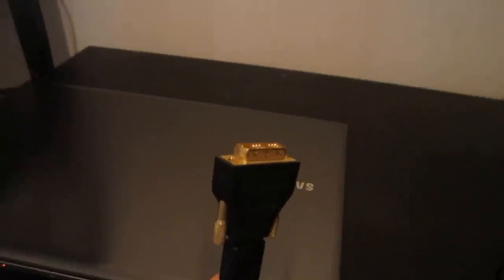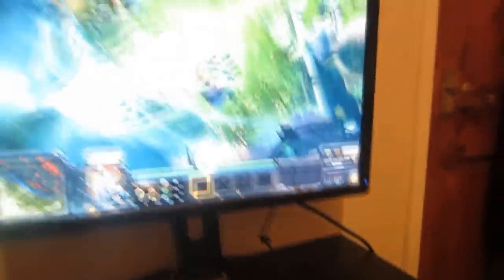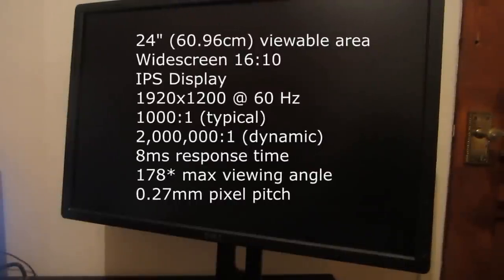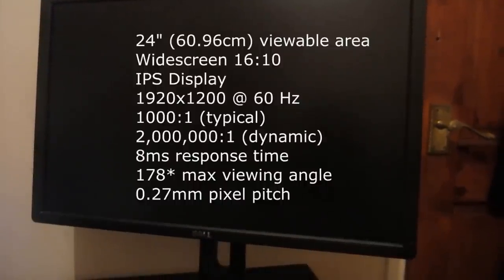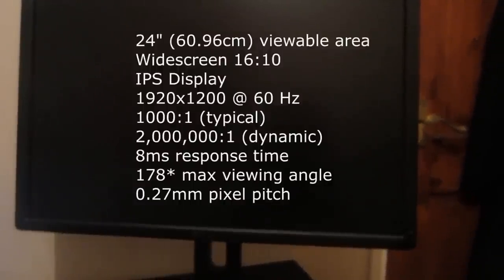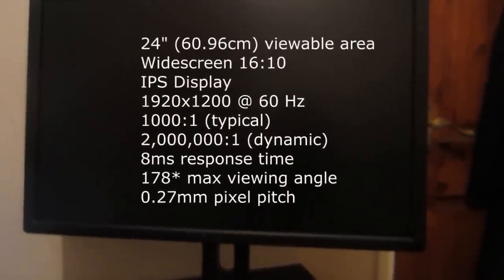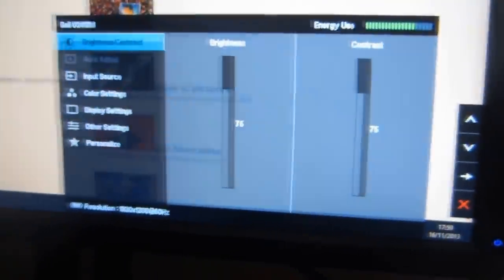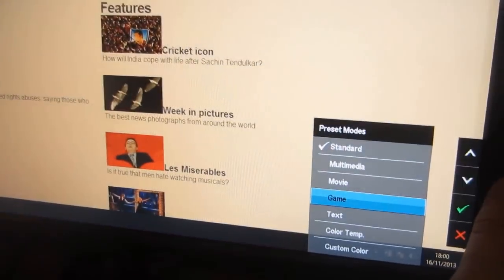Dell Ultrasharp U2412M 24 inch IPS Widescreen LED Monitor Review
My review of the "Dell Ultrasharp U2412M Monitor".